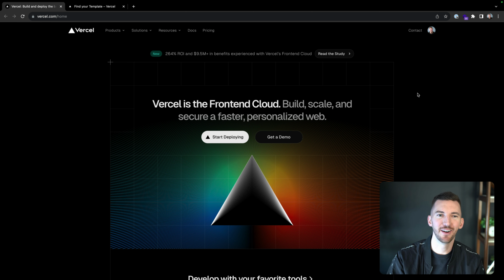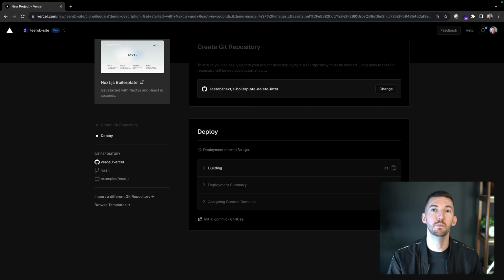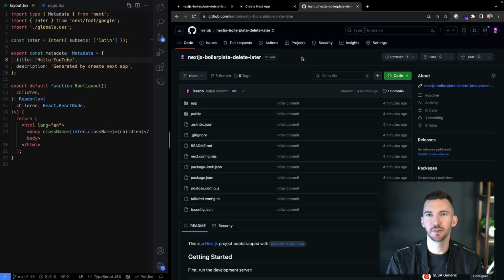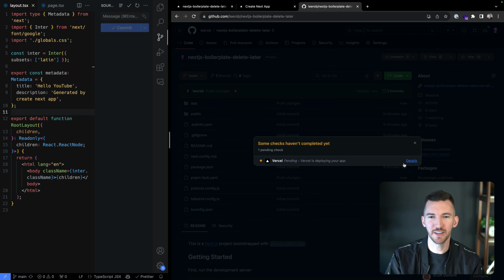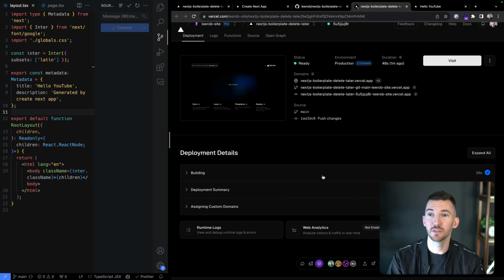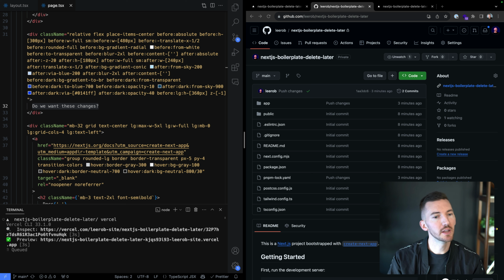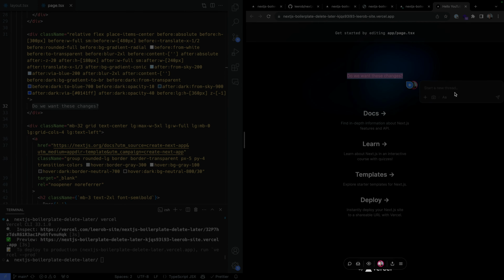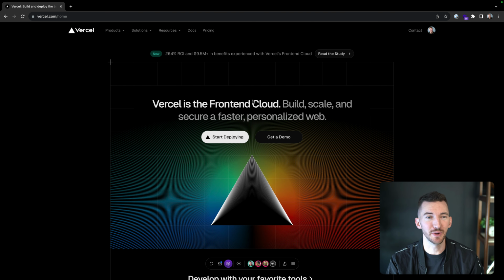Deploying Next.js to Vercel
Learn how to deploy your Next.js application to Vercel by starting with a template, using the Vercel CLI, or pushing commits to your git repository.

0:00 – Introduction
0:13 – Deploying a Next.js template
2:05 – Pushes changes to GitHub
4:11 – Deploying with the Vercel CLI
5:44 – Conclusion